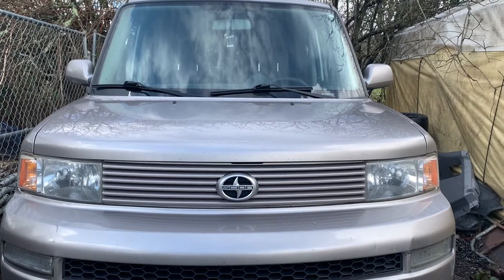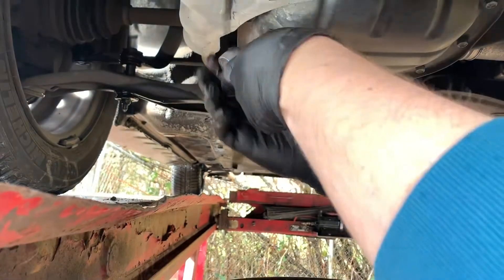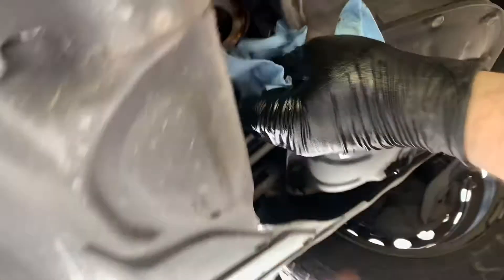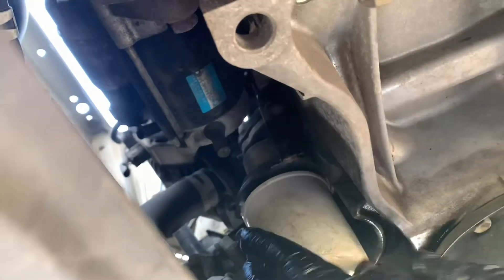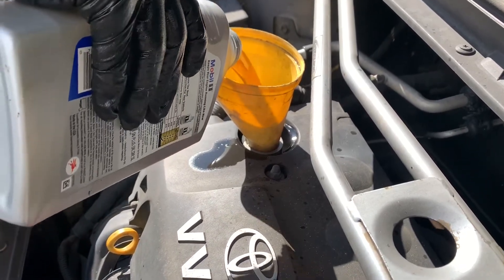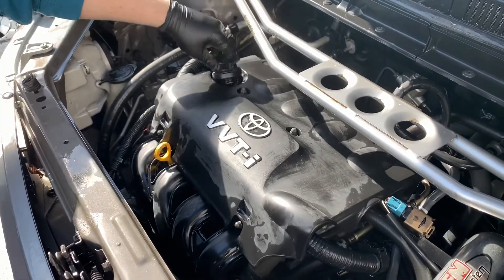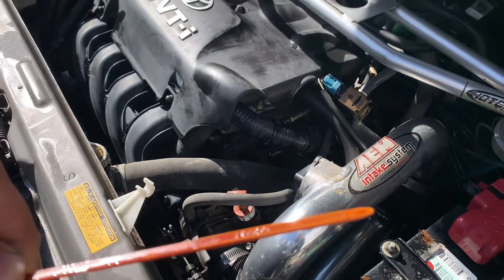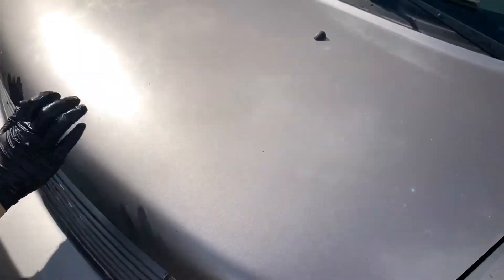Changing oil and filter on Scion XB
Teaching my teenager son to change oil and filter on his Scion XB .